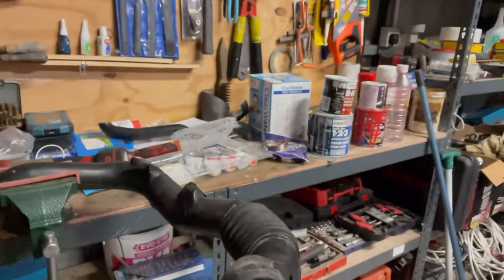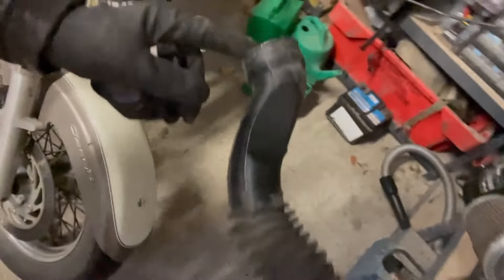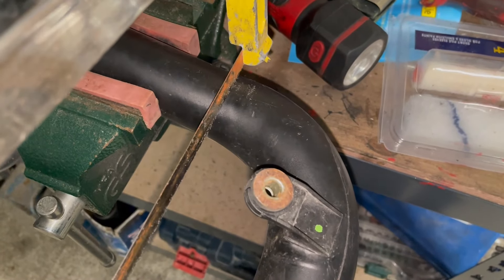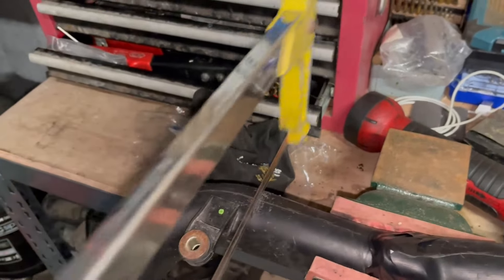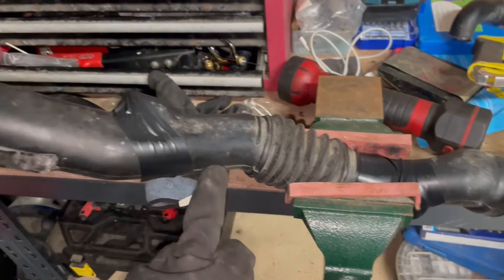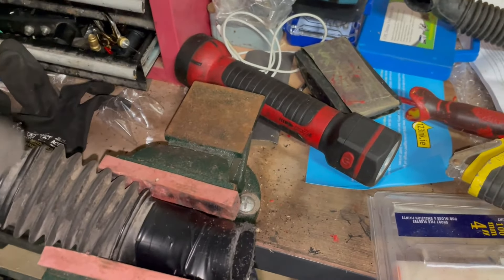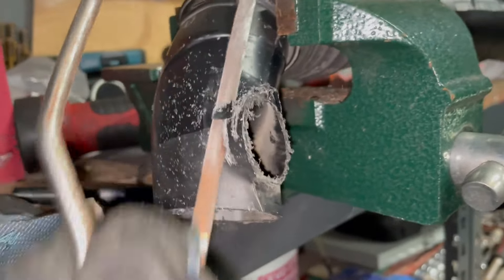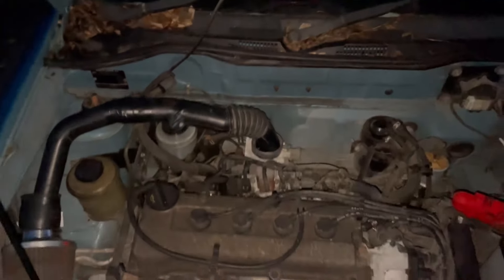How To Make Intake Piping For A Micra For FREE!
Cheap design you can connect it without electrical tape! Way easier for micras with no power steering.